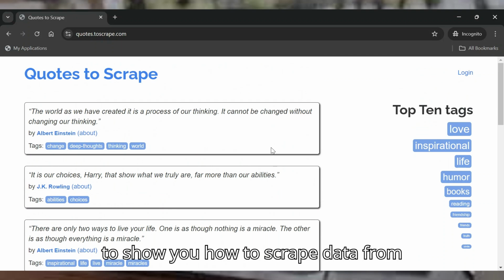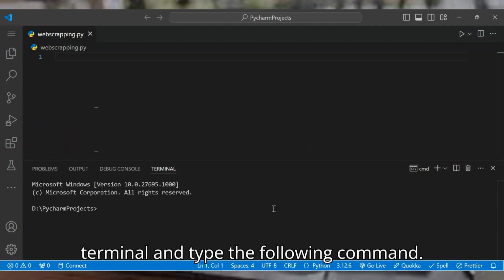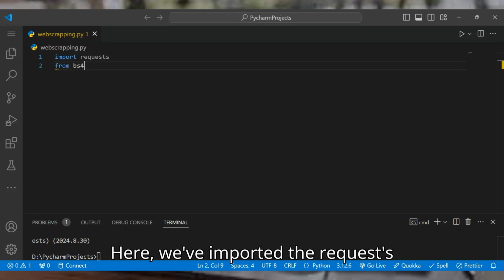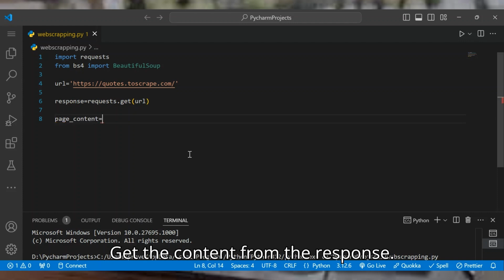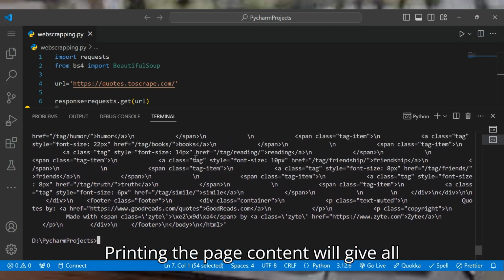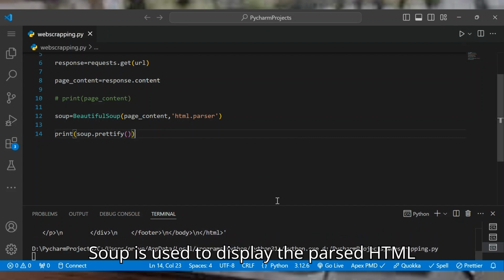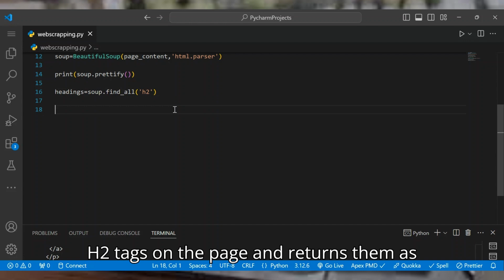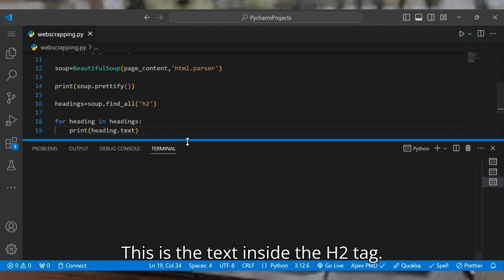web scrapping using beautifulsoup and requests